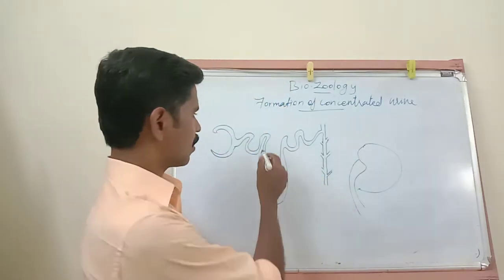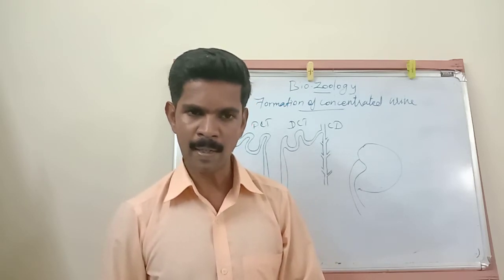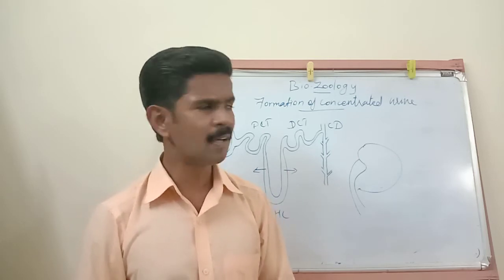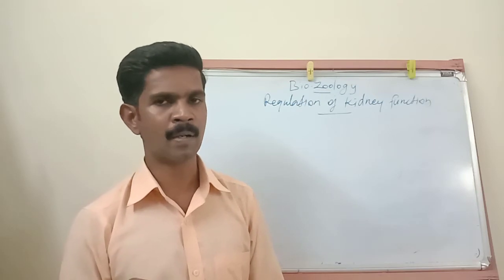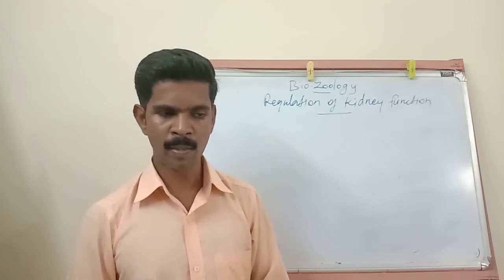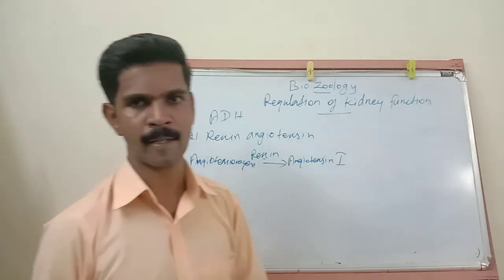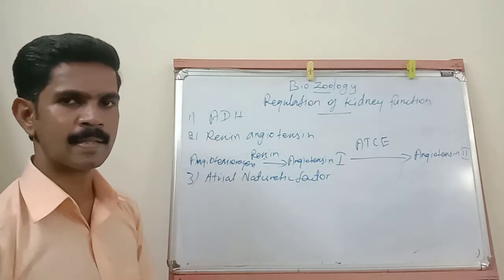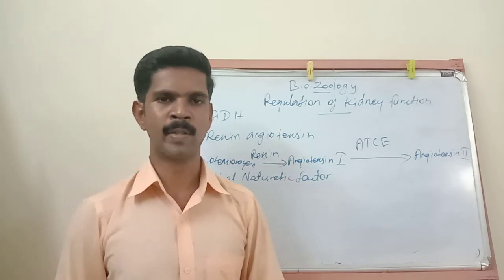GRADE 11 | BIO-ZOOLOGY | FORMATION OF CONCENTRATED URINE | 25 01 2021 | 10.10 AM